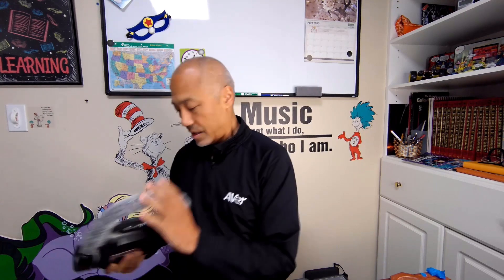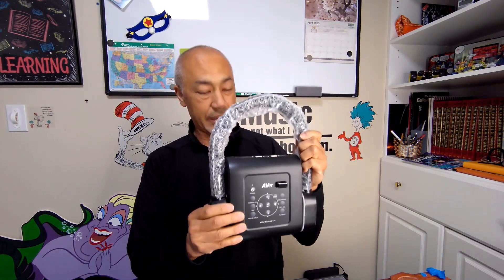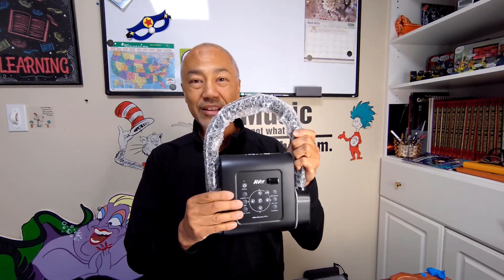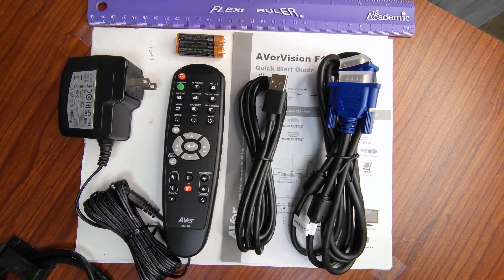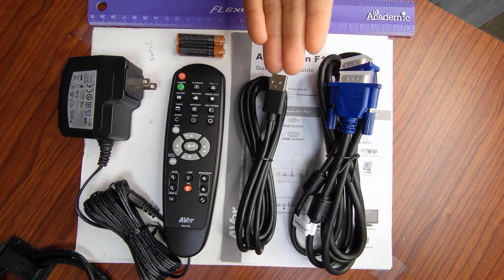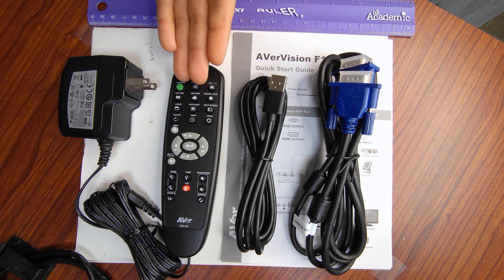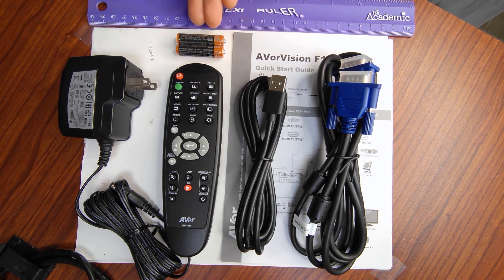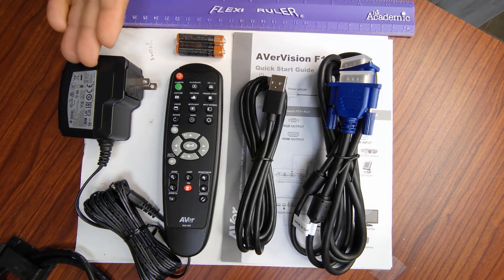AVer F17+ Doc Cam Unboxing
Visuals so life-like that students feel immersed from any seat in the classroom. Learn and discover more with F17+’s advancing classroom visual technology. The 13 MP , 23X digital zoom, and flexible neck provide fantastic clarity for any objects of interest. The 60fps also offer great flexibility for sharing over any video platforms for remote students.